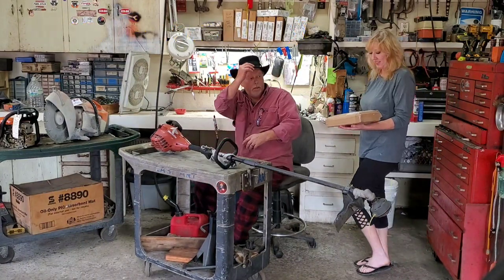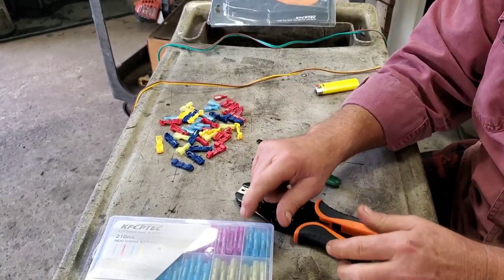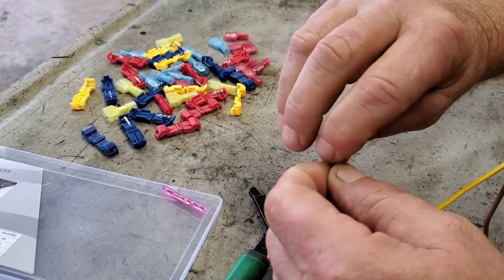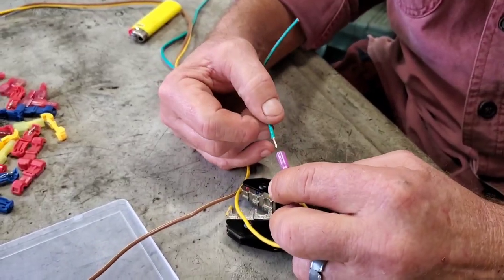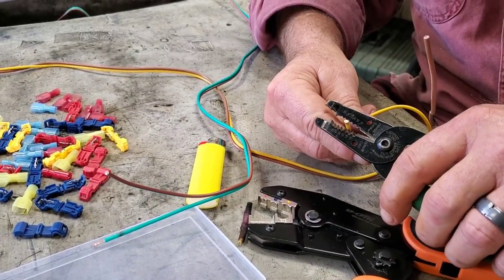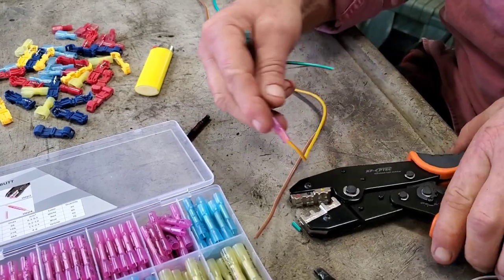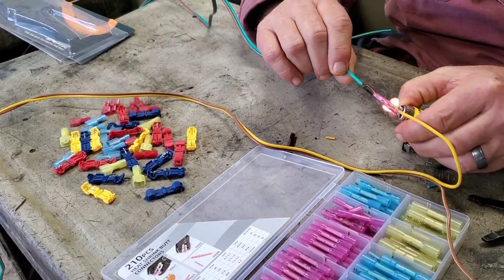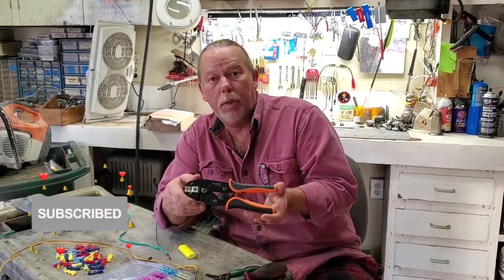ELECTRICAL CONNECTOR CRIMPING TOOL REVIEW. KF CPTEC Electrical crimping tool and connectors. DIY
Special thanks to my wonderful wife, Mrs. T, for helping me film this video.
 This tool and assortment of connectors was sent to me to do an honest review, and that's exactly what I did.  This crimping tool did a great job with some adjustments (PAY SPECIAL ATTENTION TO OUR ADJUSTMENTS) and it will replace my old one.  I have a similar wire crimper that doesn;t perform as well as this one.  I did not get paid to say that, I just got a tool in the mail to do an honest review.  I like it and will for sure use it as my primary electrical crimping tool.

Pliers ref=myi_ title_ dp
KF CPTEC  ..  A Link to their store